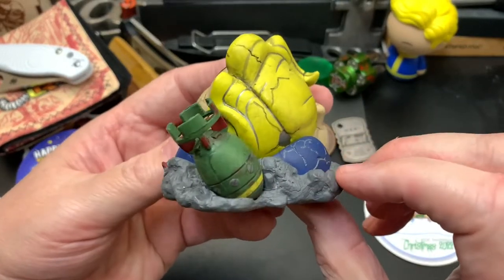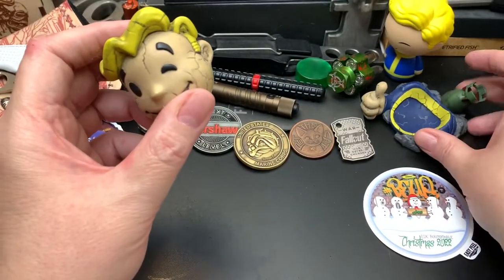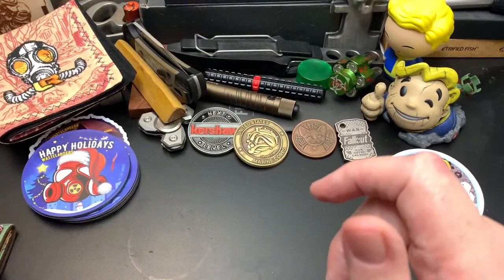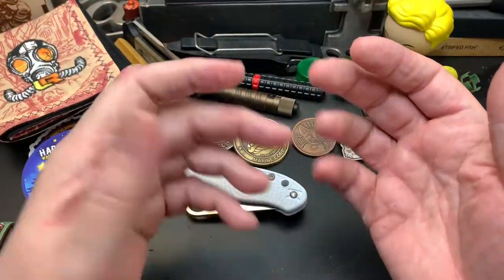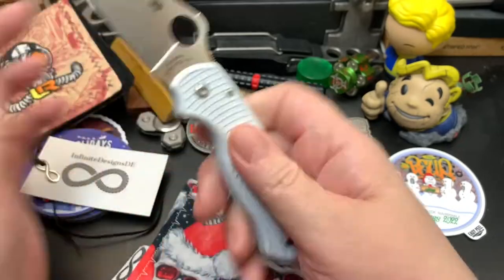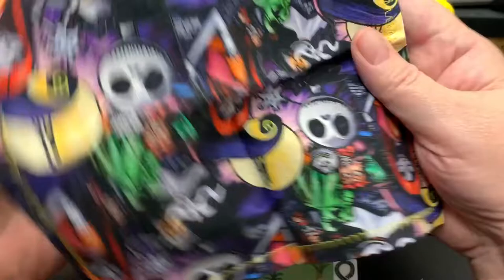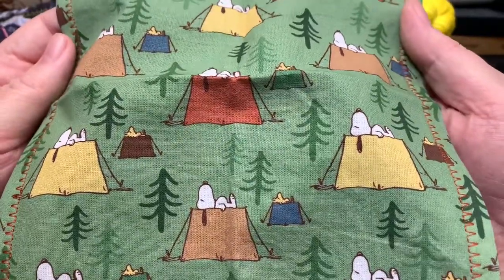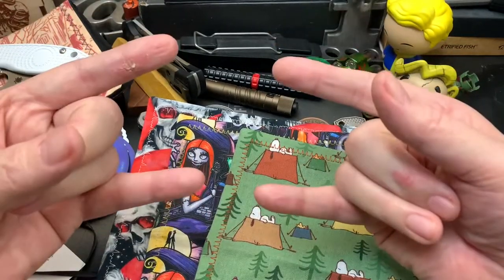Wonderful New Hanks from Infinite Designs DE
Dec 2nd, 2022, Thanks to all the Wastelanders who watch this channel!

Wastelanders:
  1. Mattisfaction
  2. Jon Rost
  3. Jered White
  4. The Shredder Knife Reviews
  5. SOBX Scooter
  6. Glen Wooten
  7. Big Red EDC
  8. Forrest SLR
  9. DiverDave
10. Snuzz Nuzz
11. Winchester INC.
12. Jevans_KnifeAddict_Life
13. Cunnuk
14. Said Stevie
15. Revolving Blades